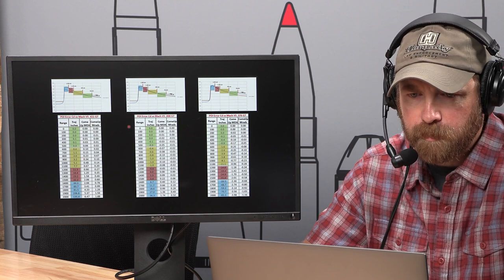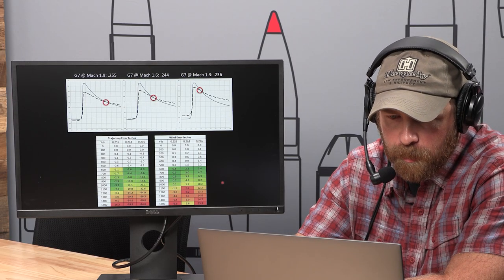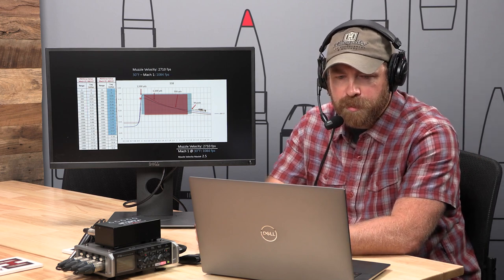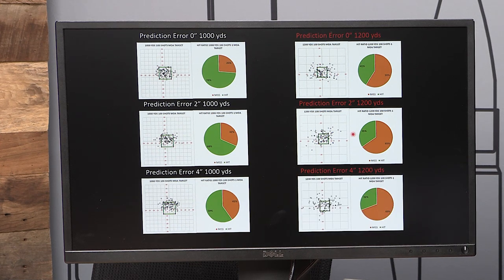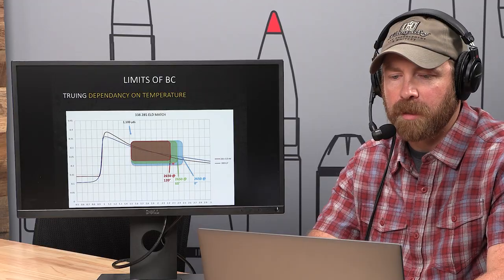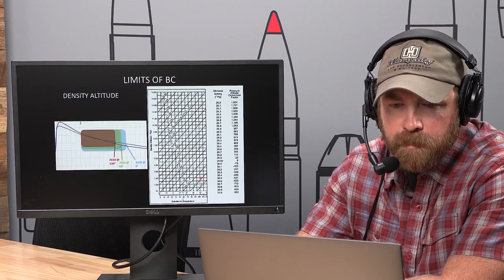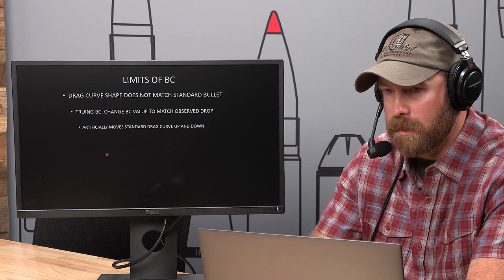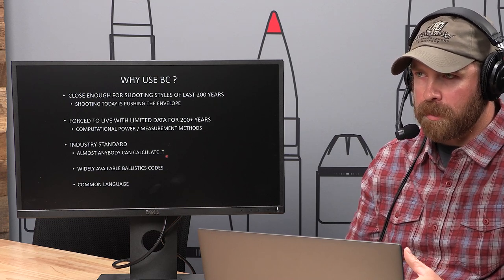Ep. 044 - Bullet Drag & Ballistic Coefficient | Part 2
On this episode, Seth and Jayden continue their conversation on bullet drag and ballistic coefficients. We recommend listening to Ep. 34 before this episode to get an understanding of the topic at hand. If you've ever seemingly chased your tail truing a BC or muzzle velocity, you will want to listen in to this educational episode.